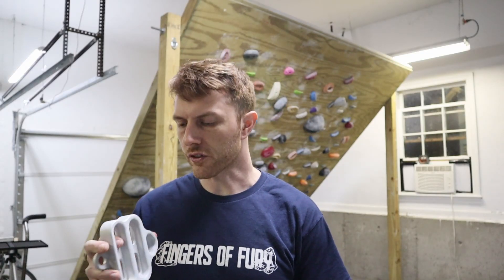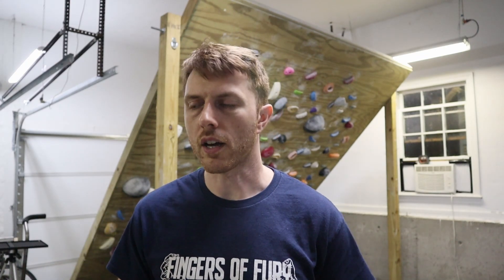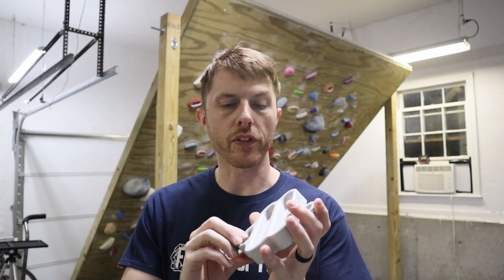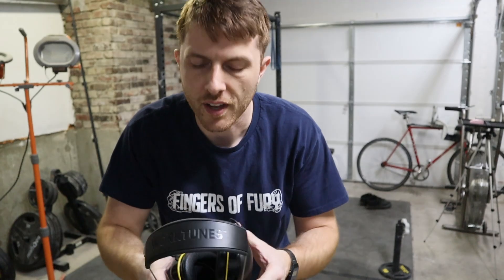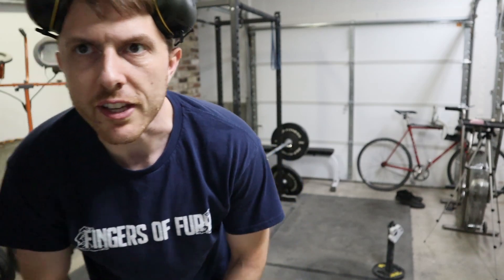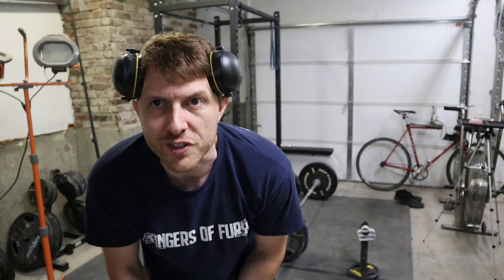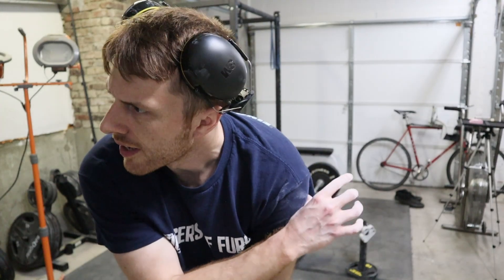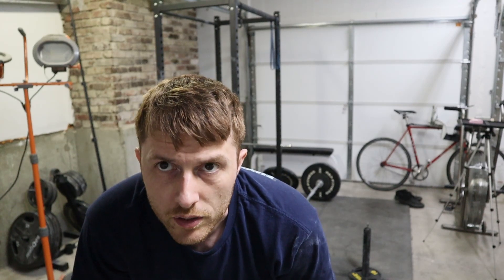Getting Reacquainted with Deadlifts and Pinch Training!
This is a new format for me! First one is a little rough around the edges but hope this gives some insight to at least one of the reasons the Fifth Element can help fit thumb/pinch training into your workouts! I was feeling really out of shape and a bit anxious to be recording but I think this will be a good one to come back to and do a follow up on.